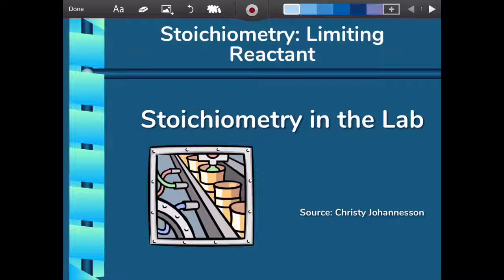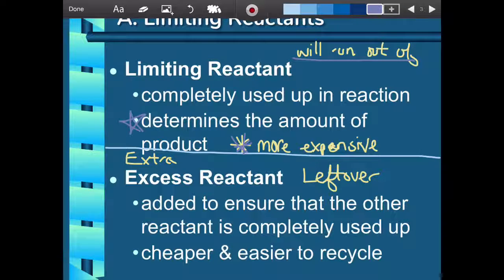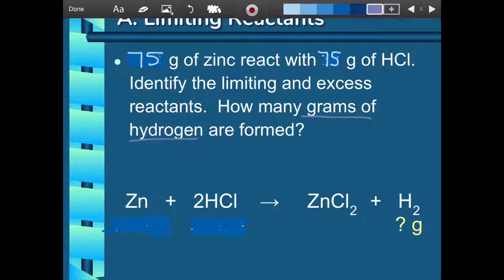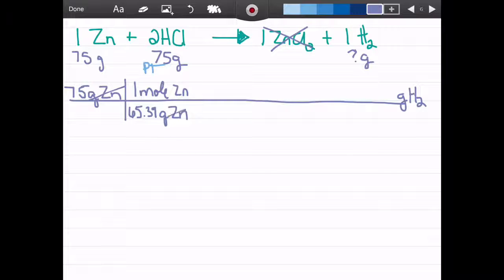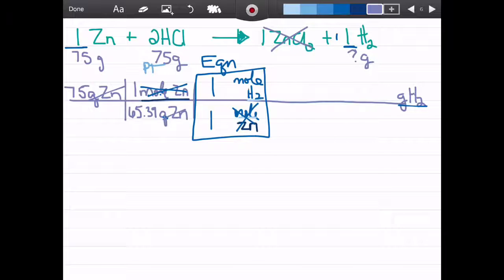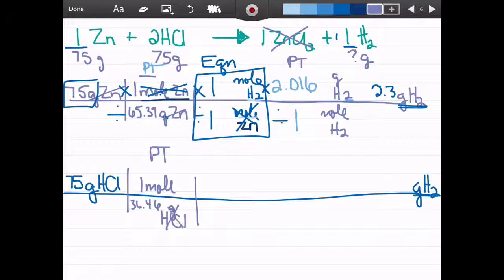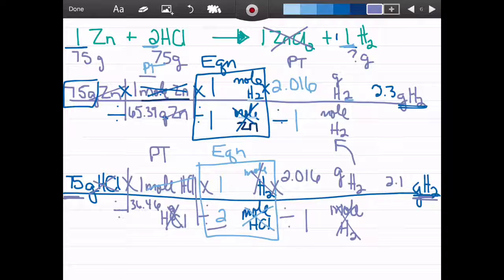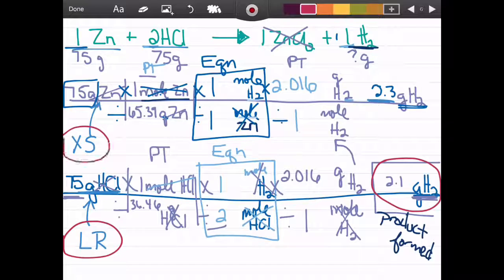Limiting Reactant Practice